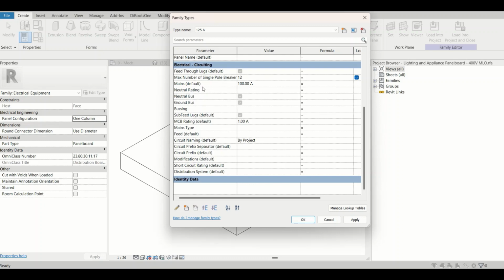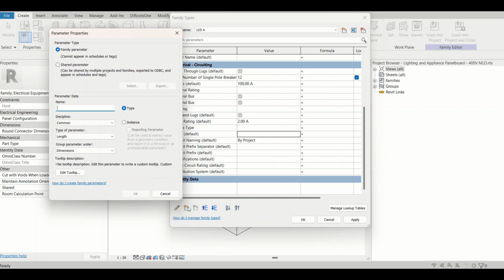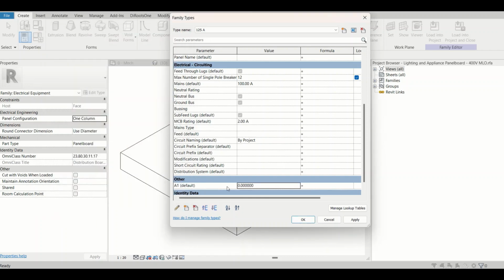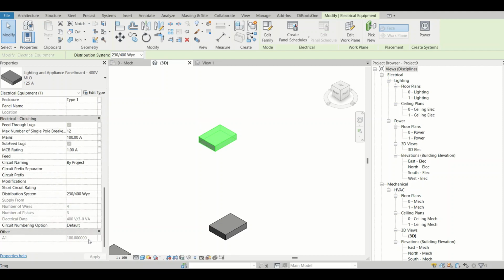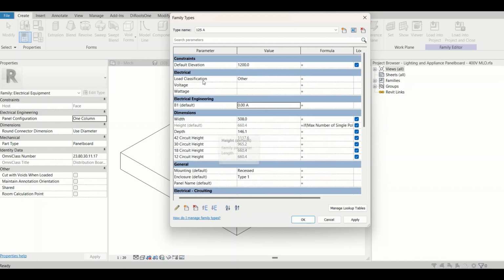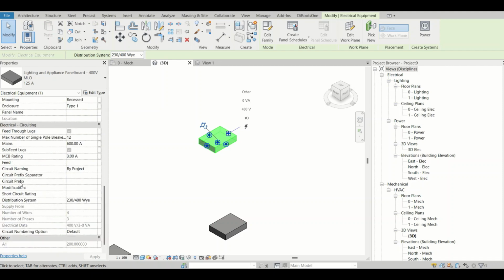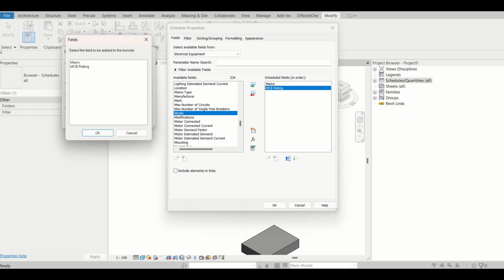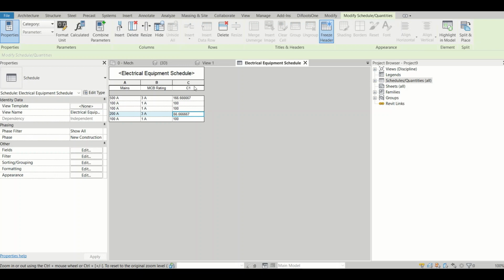Numerical Parameters in Revit || Full detailed video || BIM Guru